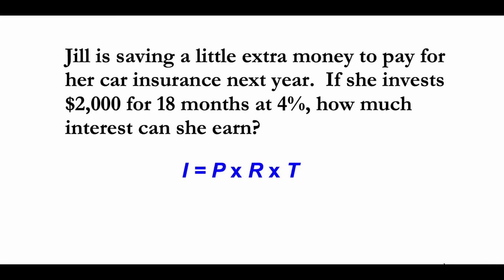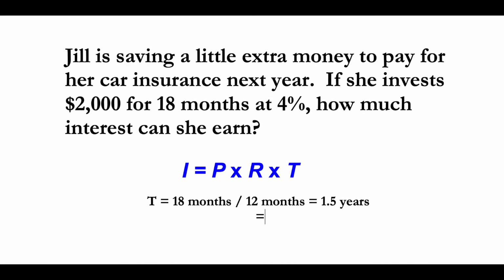Simple Interest Formula | Simple Interest to solve word problems when time is in months | Dr. Choden